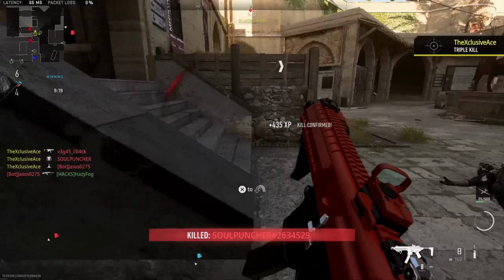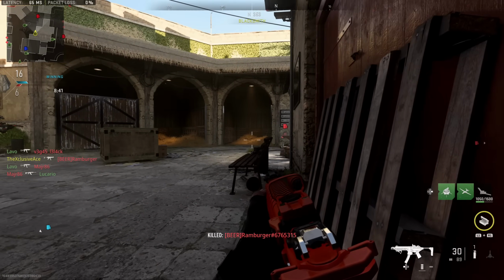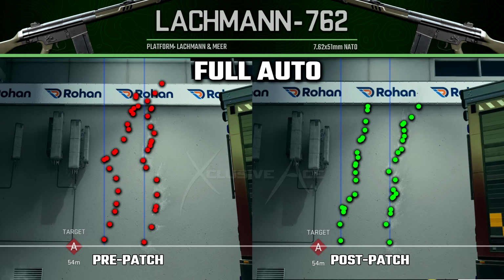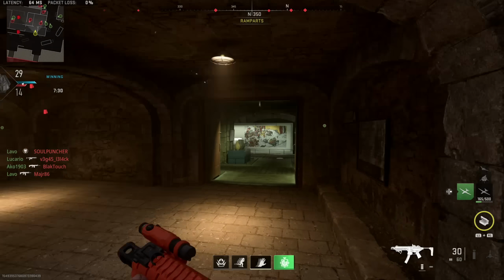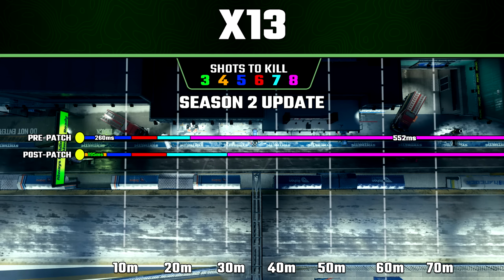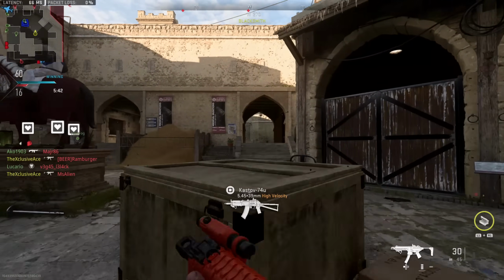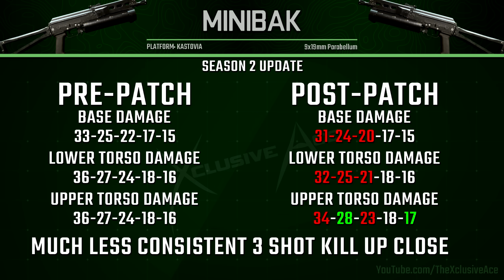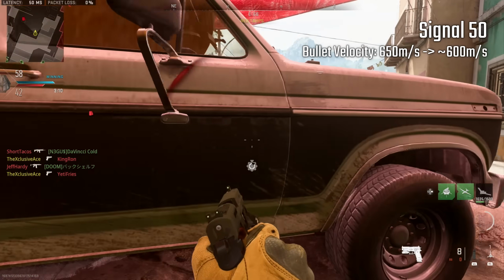What EXACTLY Changed with Gun Balance in MWII? (Season 2)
Season 2 of Modern Warfare II came with a fairly long list of weapon balancing changes but as expected, the patch notes didn't provide much detail so today, I'm going to be sharing the exact changes that were made. What do you think of these changes?

0:00 Intro
0:24 M13B
1:19 Kastov 762
1:57 Lach-556 & M4 Semi Auto
2:40 STB 556 Single Tap Fix
2:57 Lachmann-762 Semi Auto
3:55 Lachmann-762 Full Auto
4:47 FTAC Recon Full Auto
5:47 FTAC Recon Semi Auto
6:14 SO-14
6:48 TAQ-V
7:44 X13
8:50 Launchers
9:13 RPK
10:23 RAAL MG
10:42 EBR-14
11:19 TAQ-M
11:45 Melee
12:06 Vaznev 9K
12:28 Minibak
13:15 Fennec 45
13:56 Signal 50
15:12 Wrap Up